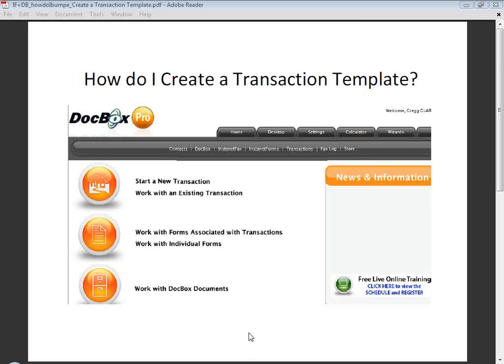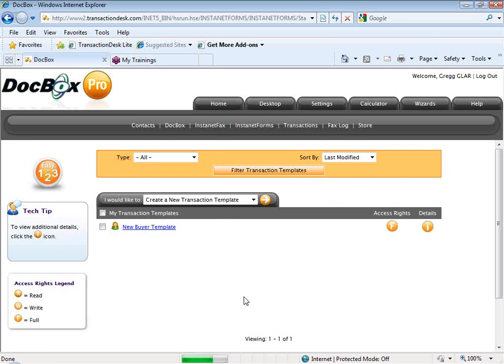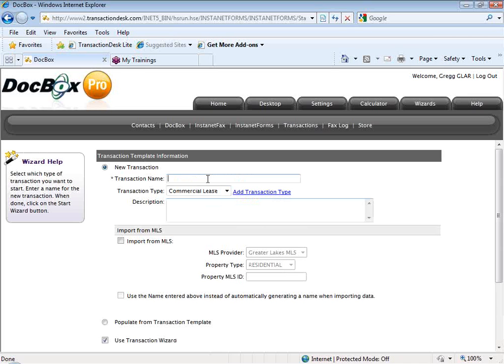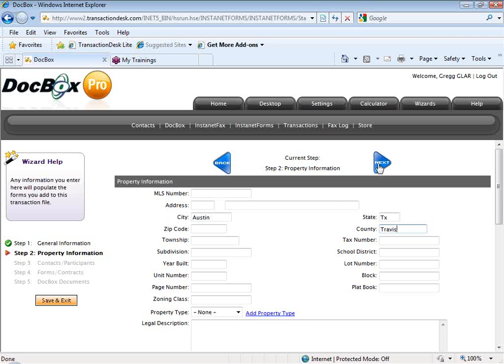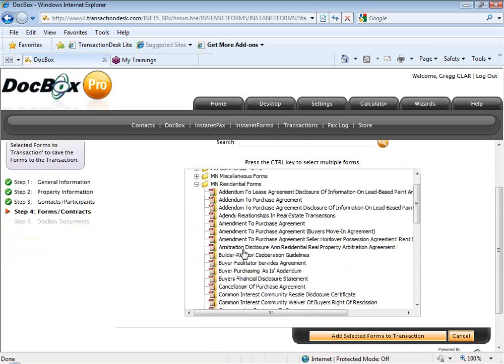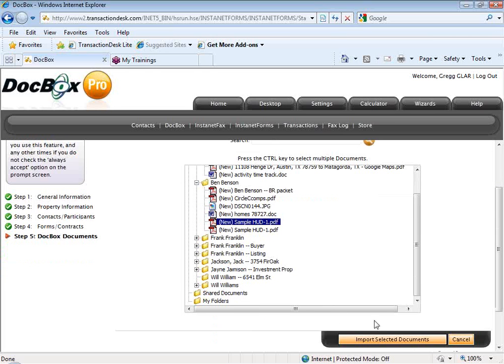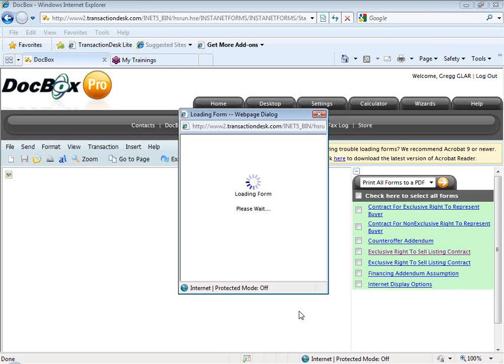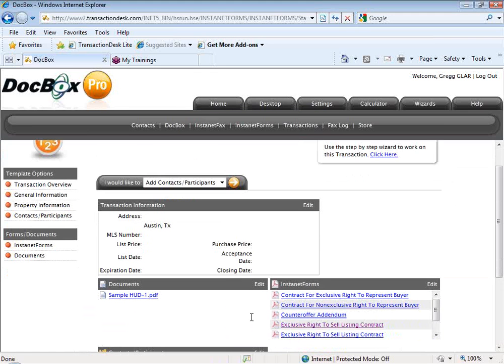How Do I __ Create a Transaction Template_InstanetForms plus DocBox Pro View